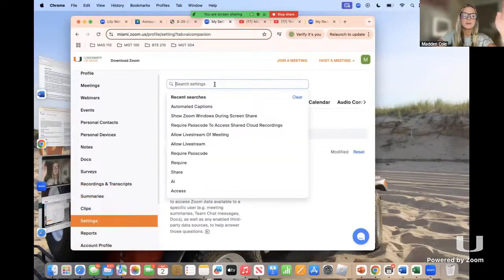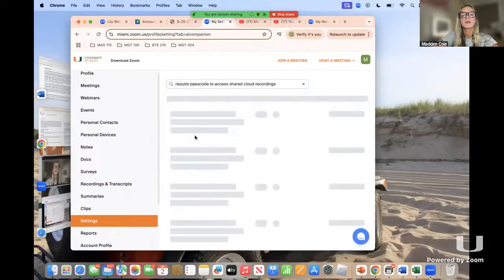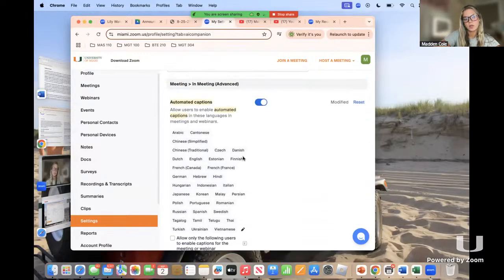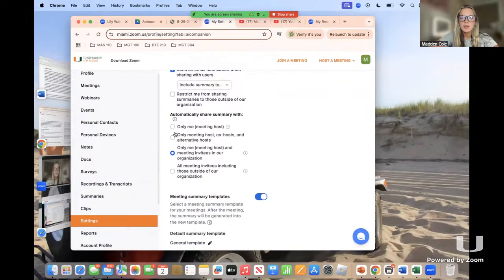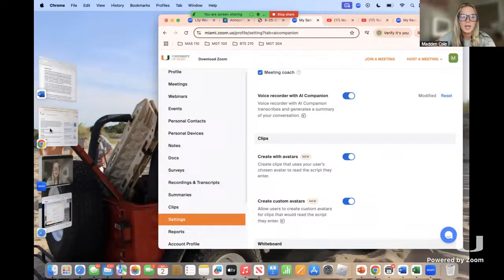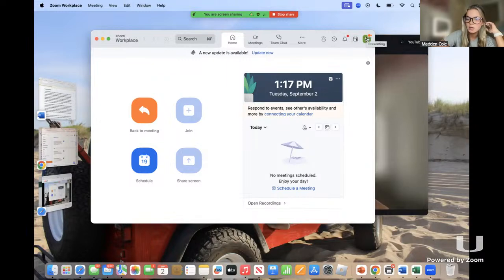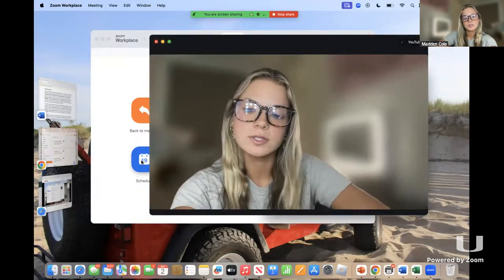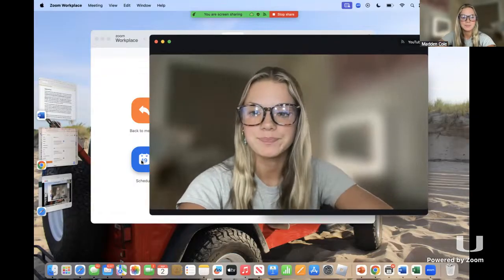Madden Cole's Zoom Meeting